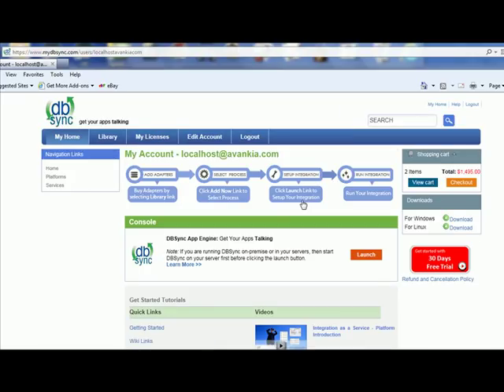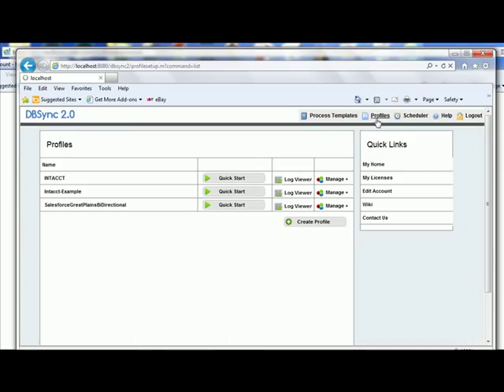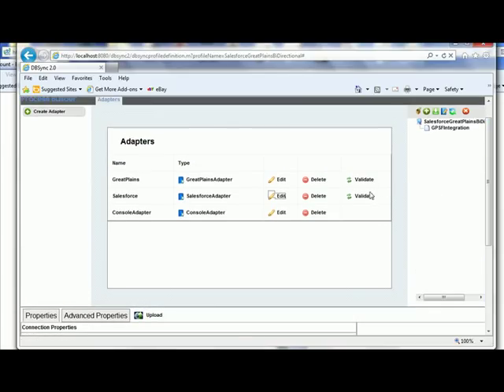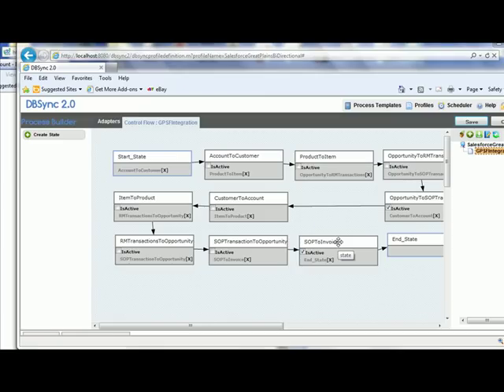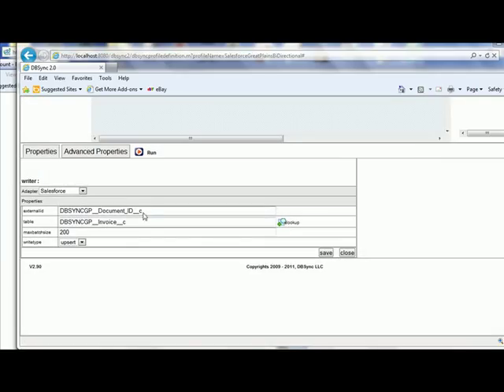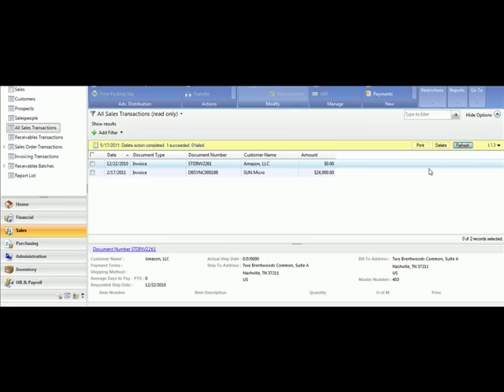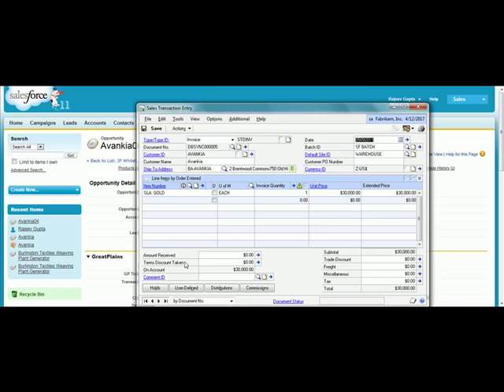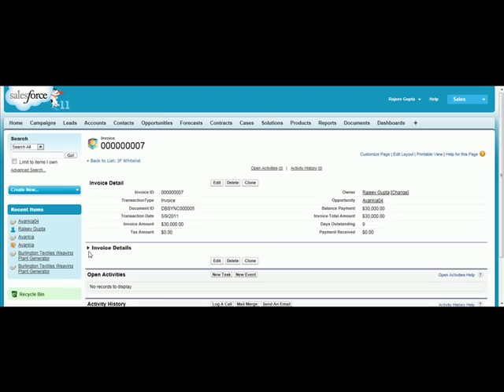Microsoft Dynamics GP (Great Plains) & Salesforce Integration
Watch the demo of integrating Microsoft Dynamics GP (GreatPlains) & Salesforce CRM using DBSync GreatPlains Adaptor. DBSync allows you to integrate your front  and back-office applications to streamline and automate your business processes and ensure that your MS Dynamics GP (GreatPlains) data is accurate, timely, and functional.